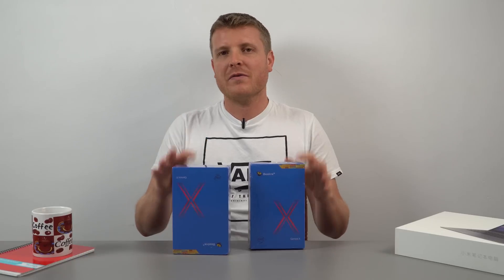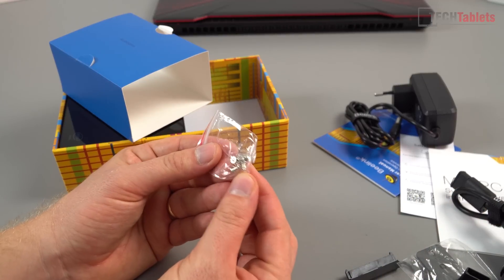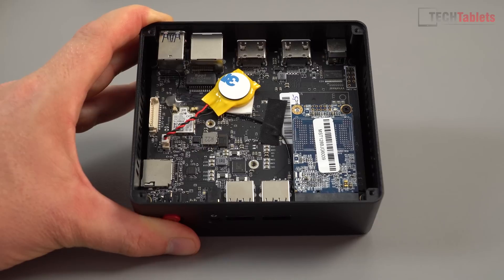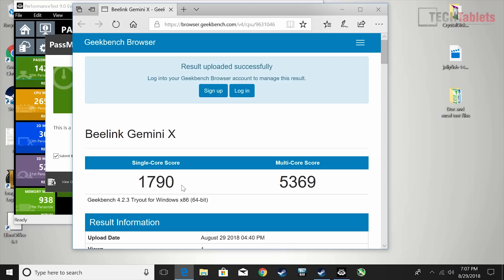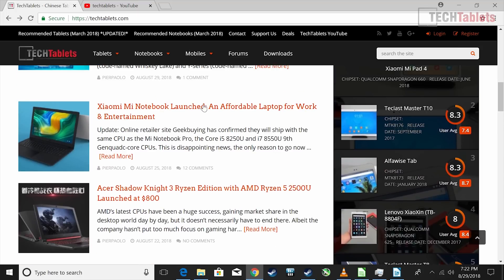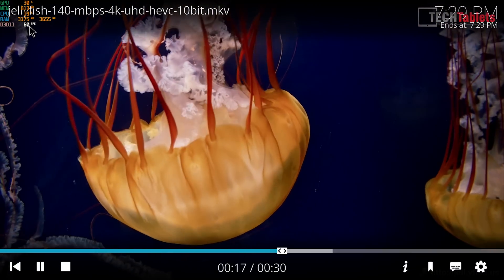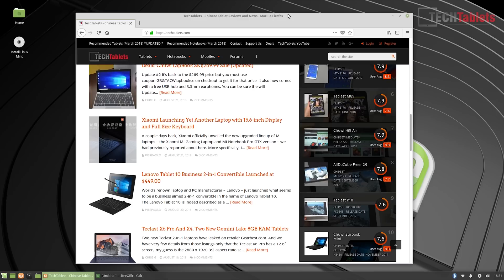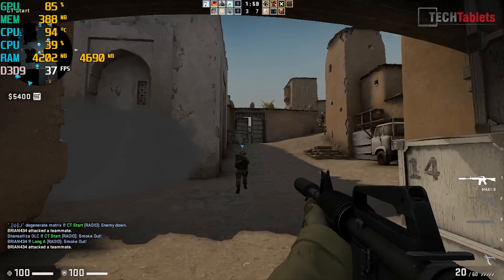Beelink X45 & X55 Mini PC Unboxing & In-Depth Review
Beelink X45 Premium and X55 Ultimate unboxing and review.
Video index: 01:15 - Unboxing
02:47 - Design
04:13 - Internals
05:43 - Unlocked bios
06:13 - Windows & devices
07:39 - Benchmarks
08:33 - Thermals
09:55 - Real world performance
12:04 - 4k tests
14:20 - 720p & 1080p gaming
15:21 - Linux test
15:43 - DPTF & TDP tweak
16:30 - Final words
16:39 - Pros & Cons listed